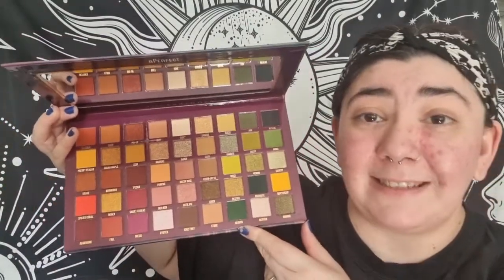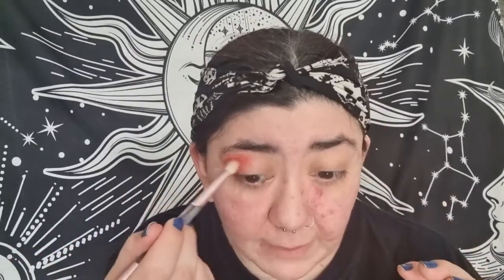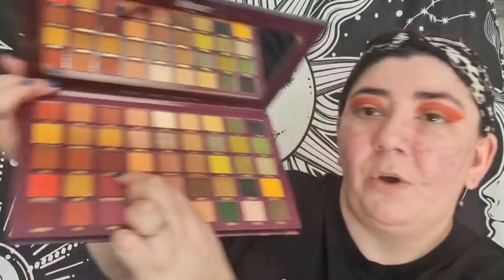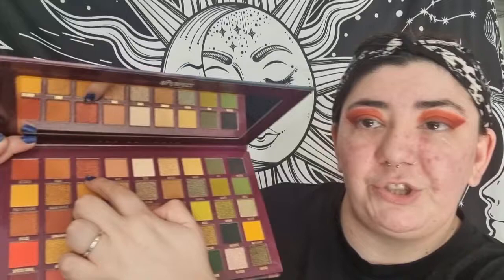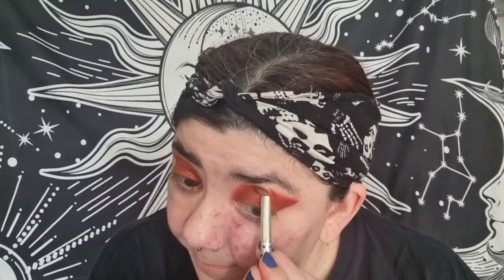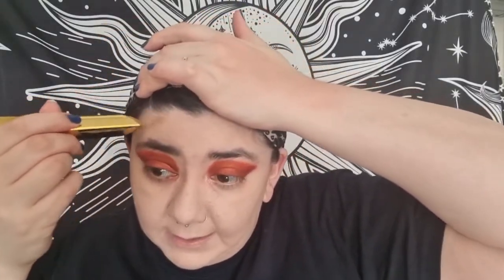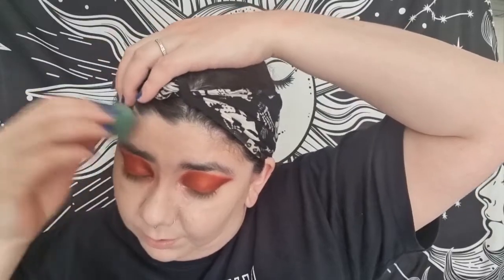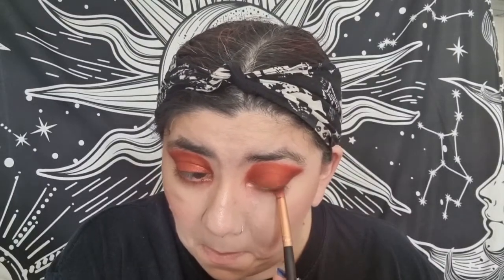Testing BPerfect's Carnival The Antidote Palette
Hi everyone,

Vintage cosmetic company:
Unusual Horror Clothing:
(discount works at checkout)
Skinny Foods: